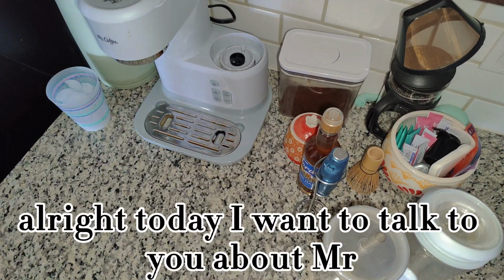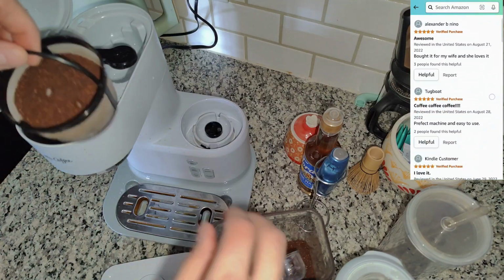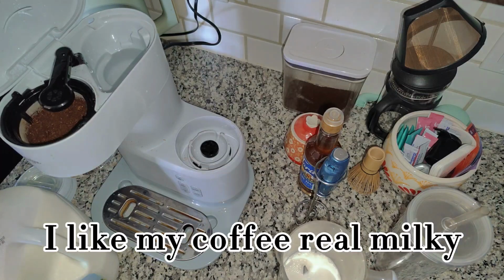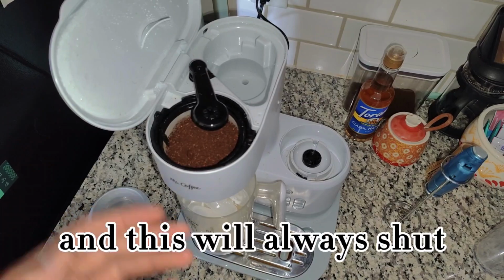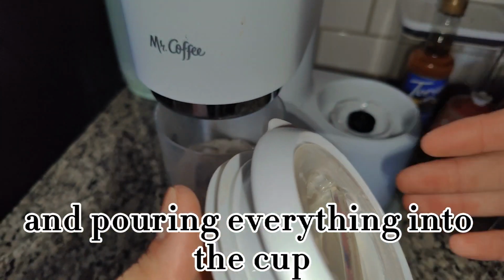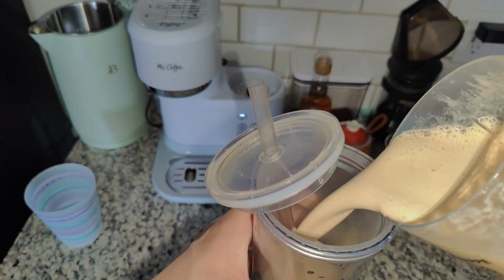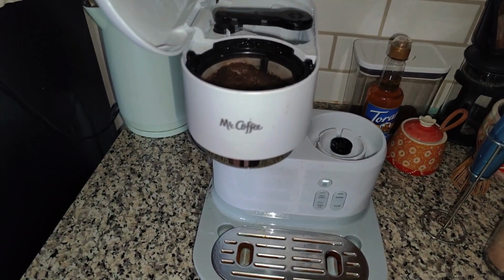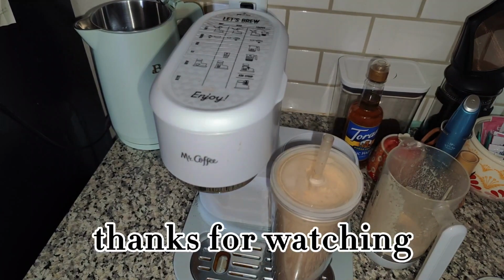Mr. Coffee 3-in-1 Coffee Machine: How to Use/ Review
Everything you need to prepare delicious coffeehouse drinks at home is right under the cabinet. With Mr. Coffee’s three-in-one Iced Tea and Coffee Maker, you can brew coffeehouse favorites all in one machine: frozen, iced, or hot. It has integrated measurement markings that create the perfect ratio of water, ice, and coffee for flavorful beverages that are never watered down. Built-in blender and automatic blending cycle makes frappes, smoothies, and other drinks.